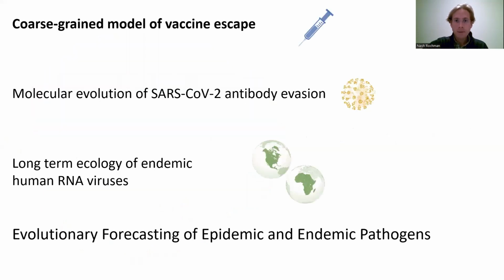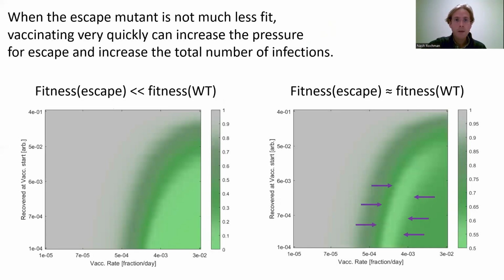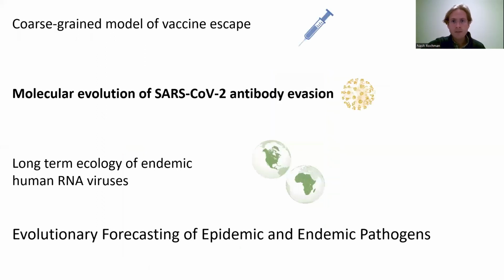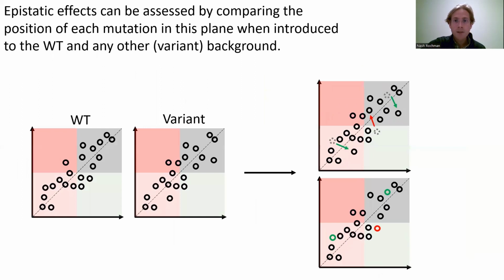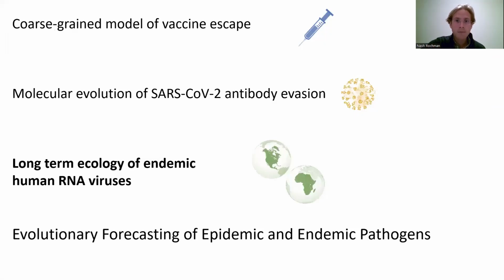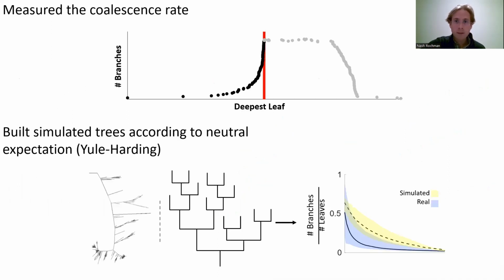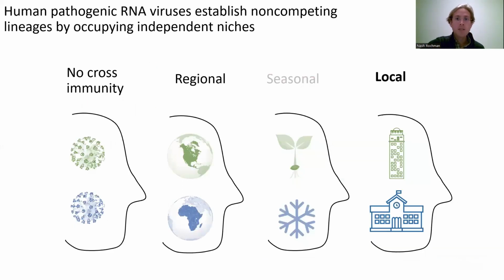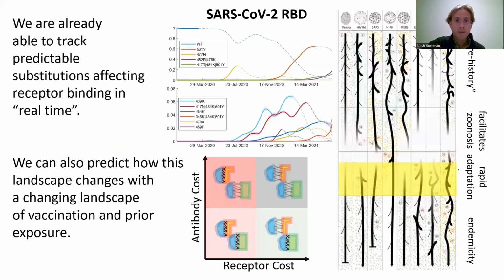Five Minute Research Video